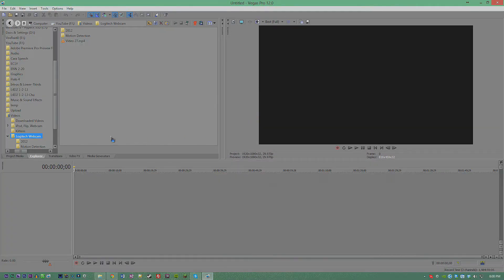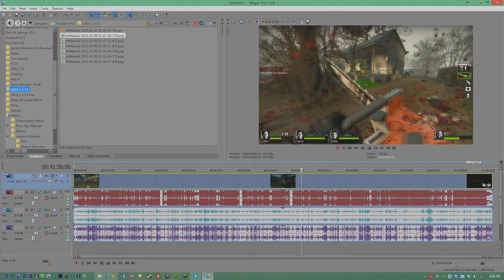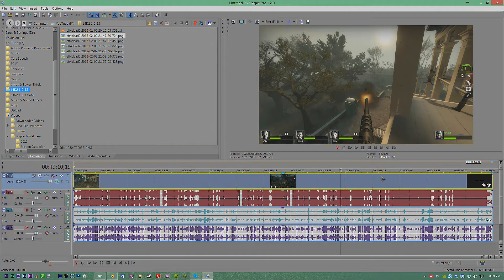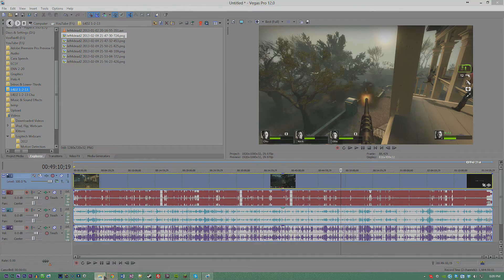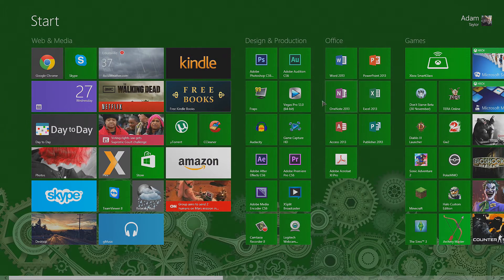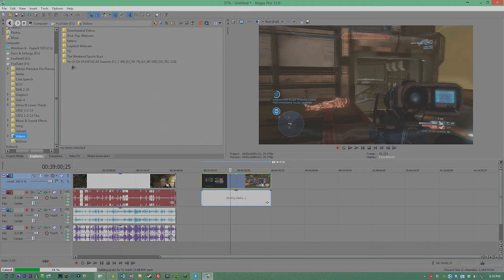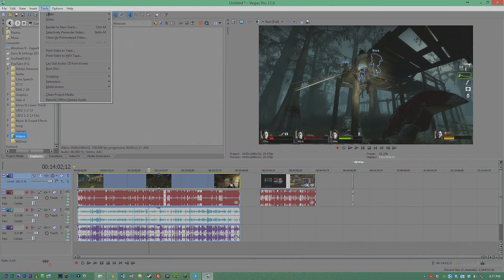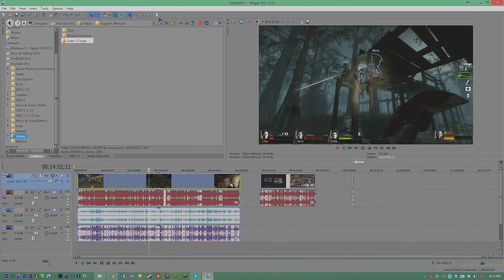► Sony Vegas Disable ReSample MEGA FIX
Hey guys, I finally found a quick workaround for having to click "Disable Resample" on every single clip in every single Sony Vegas project! Just click one button before rendering!